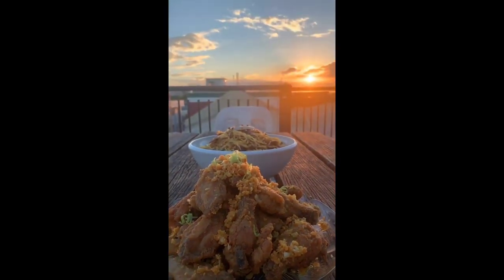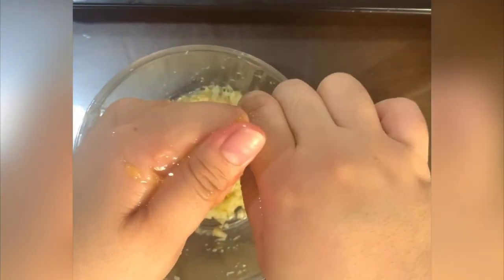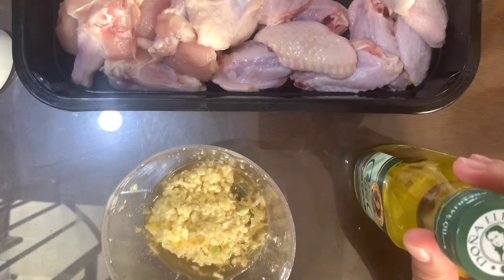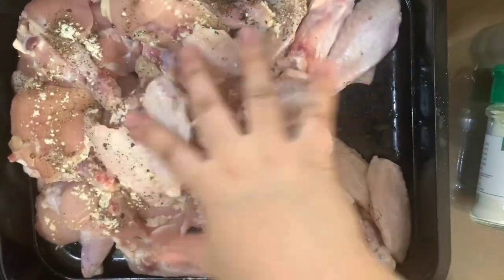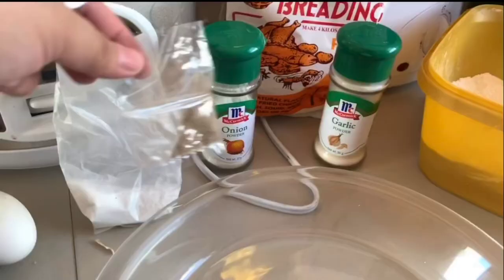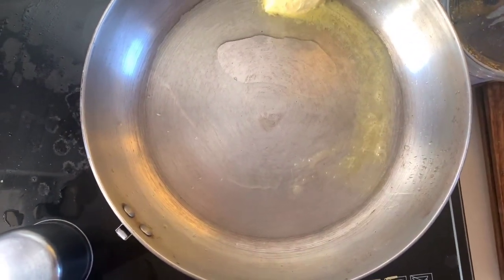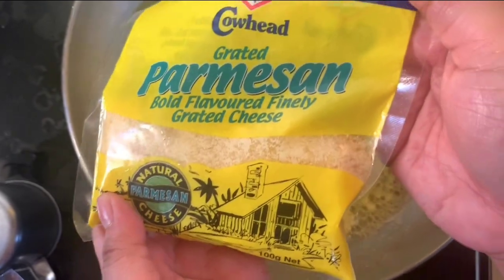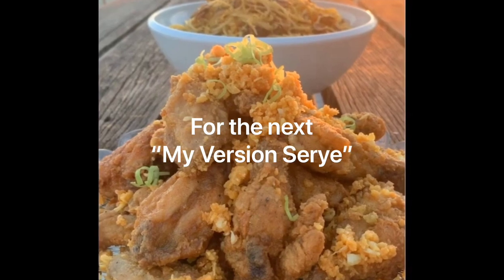Garlic Parmesan Wings | My Version Serye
My Version of Garlic Parmesan Wings😋

Ingredients:
CHICKEN WINGS 😂
GARLIC
PARMESAN CHEESE
BUTTER
Patis/Fish Sauce
Garlic Powder
Onion Powder
4 Calamansi/half lime
Ground Pepper
Chicken breading
1/2 cup all purpose flour
1/4 Cornstarch
2 Egg whites
Paprika (optional)
Olive oil
Canola Oil

Sorry, I’m not that good at editing and taking videos.😅

IG, Twitter, Tik Tok : @idaiseeduhh